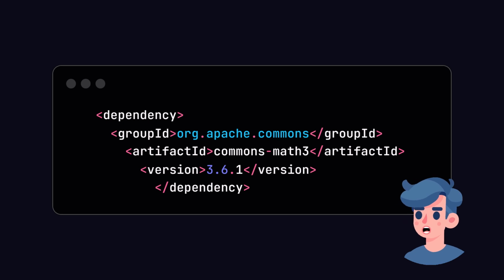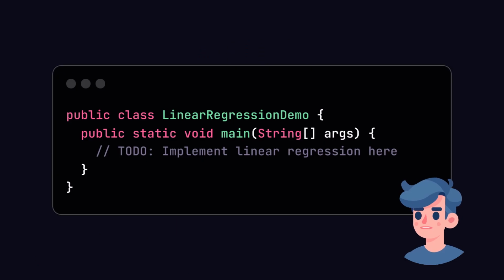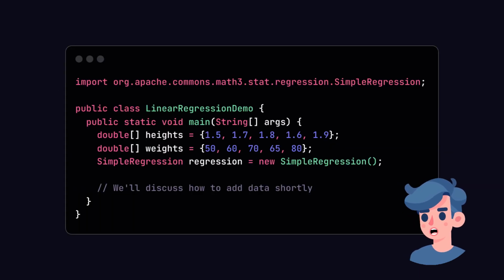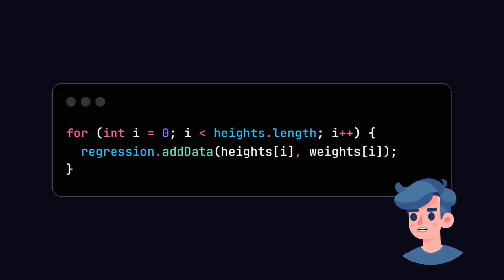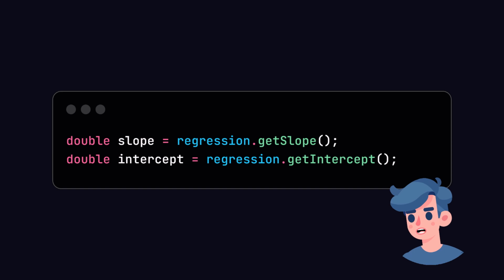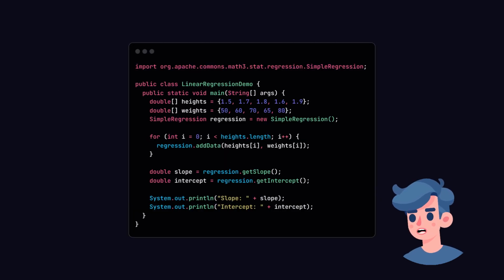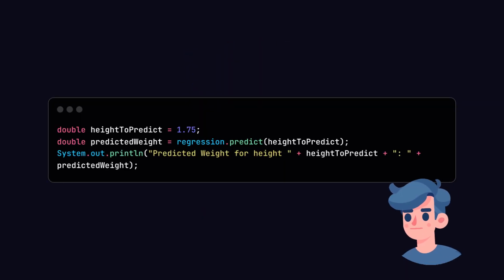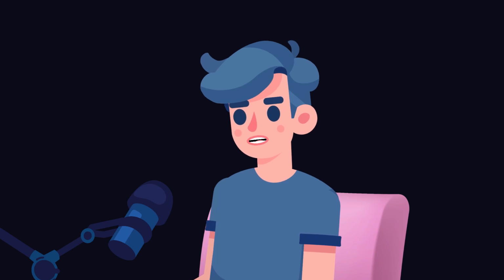Mastering Linear Regression in Java: A Step-by-Step Guide